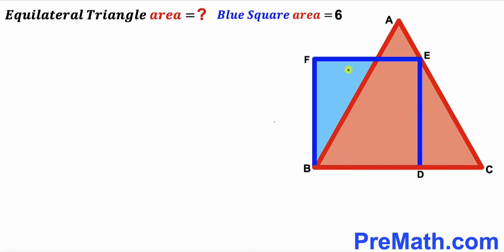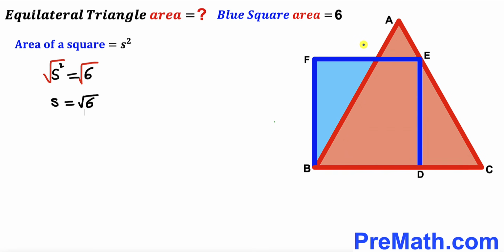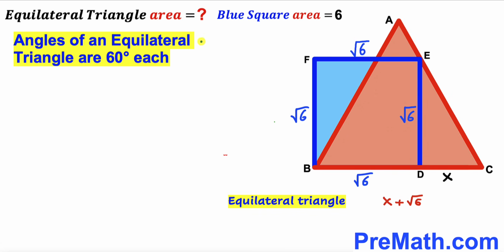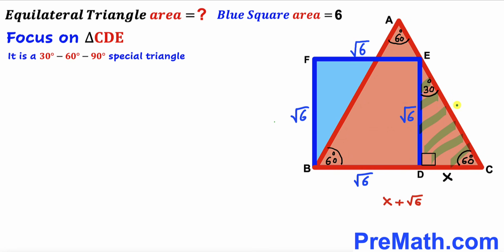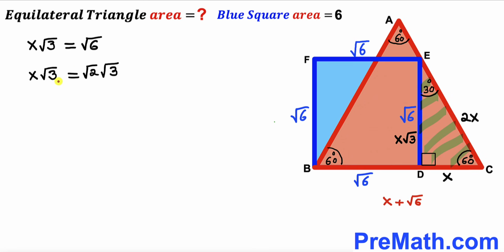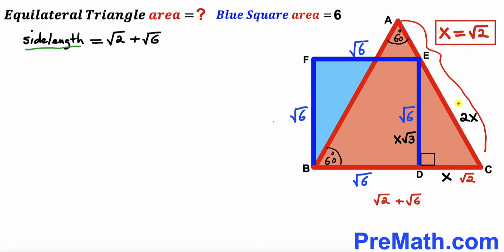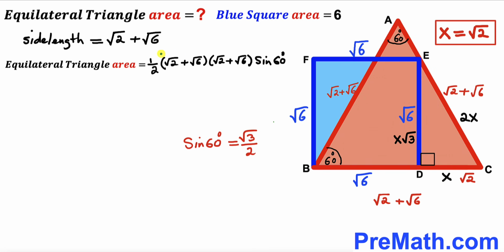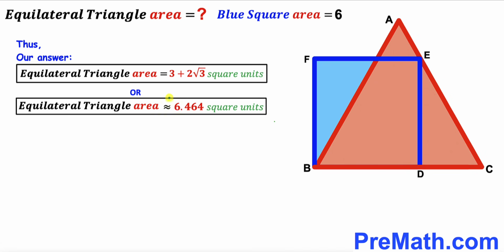Can you find area of the Equilateral Triangle? | (Square)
Learn how to find area of the Equilateral Triangle. Important Geometry and Algebra skills are also explained: area of the triangle formula; Pythagorean theorem; Trigonometry; Equilateral Triangle. Step-by-step tutorial by PreMath.com

blackpenredpen
math olympics
olympiad exam
math olympiada
British Math Olympiad
olympics math
olympics mathematics
Number Theory
mathcounts
math at work
Pre Math
Olympiad Mathematics
Olympiad Question
Geometry
Geometry math
Geometry skills
Right triangles
imo
Competitive Exams
Competitive Exam
Calculate the length AB
Pythagorean Theorem
Right triangles
Intersecting Chords Theorem
coolmath
my maths
mathpapa
mymaths
cymath
sumdog
multiplication
ixl math
deltamath
reflex math
math genie
math way